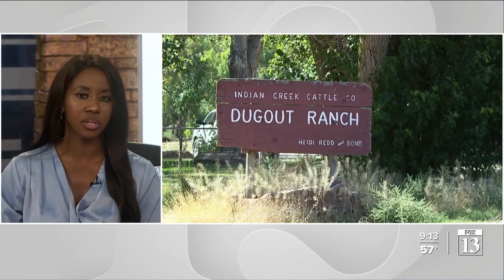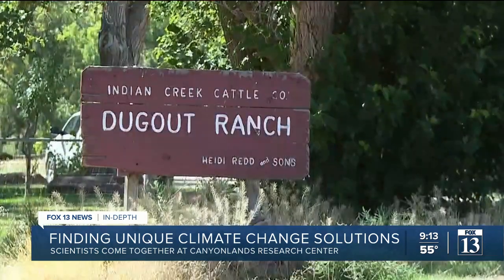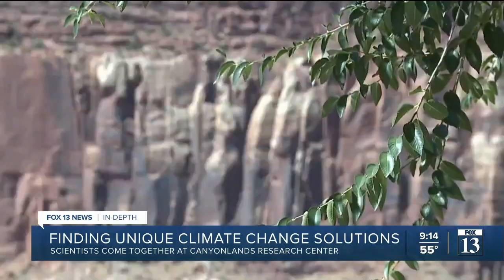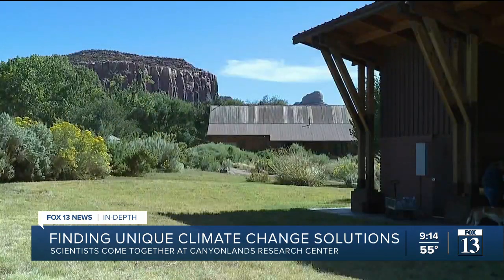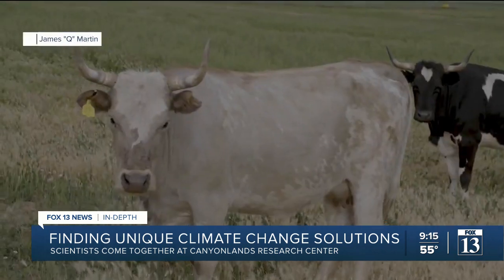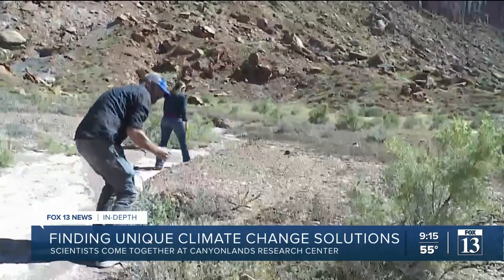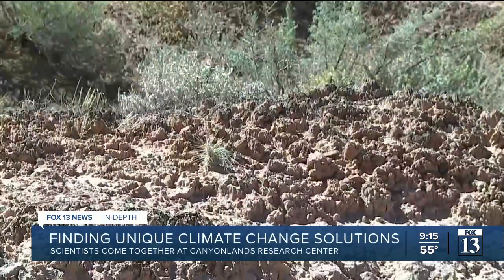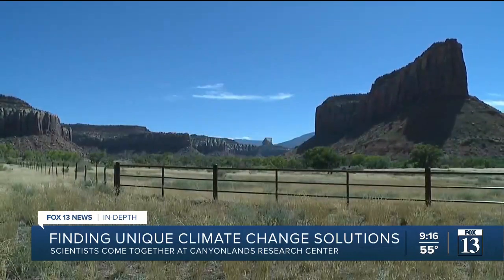Scientists at Canyonlands Research Center finding climate change solutions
Along the beautiful, winding road that connects Moab to the Canyonlands National Park’s ‘Needles’ entrance lies thousands of acres of land known as Dugout Ranch.